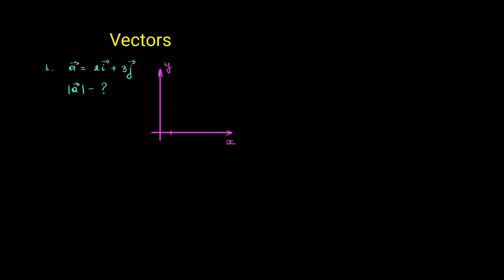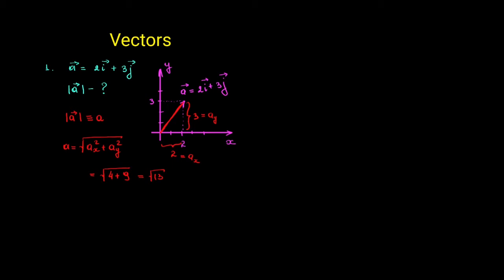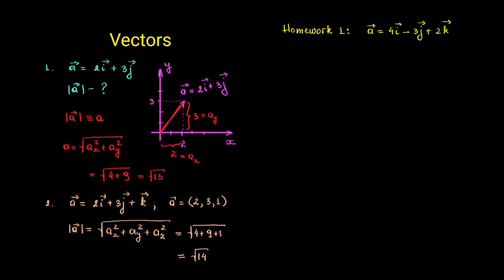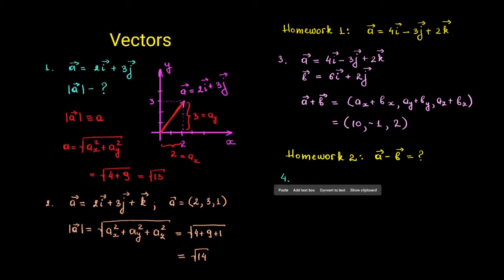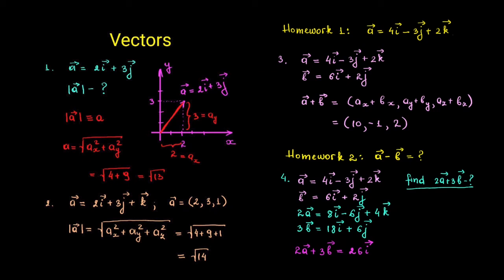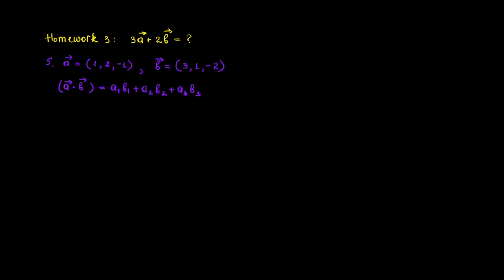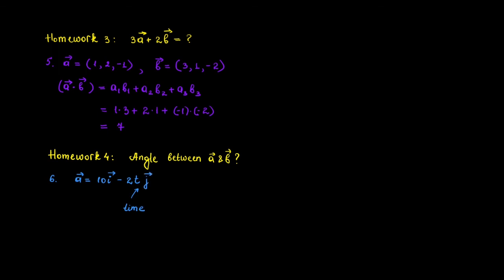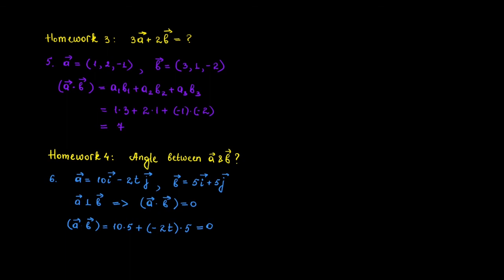Physics I. Vectors